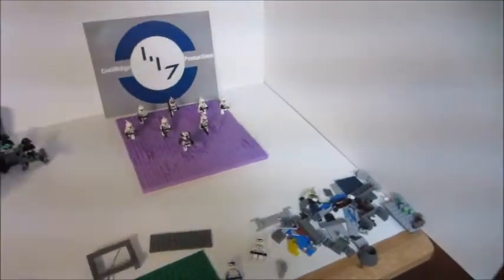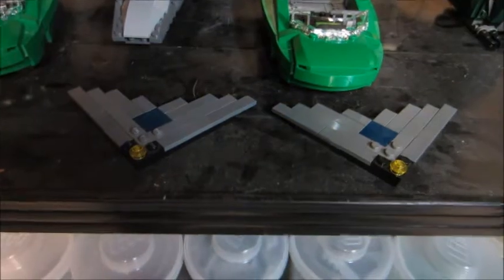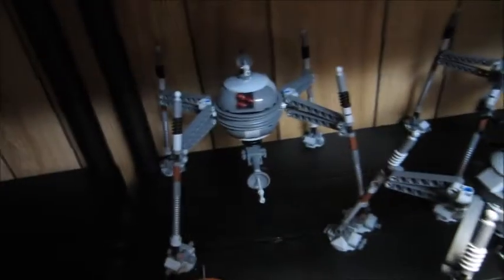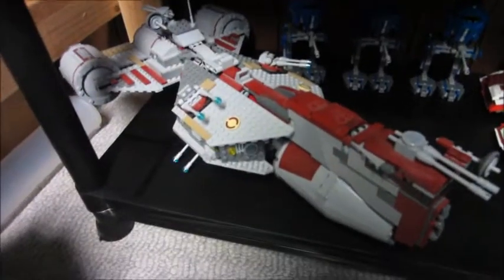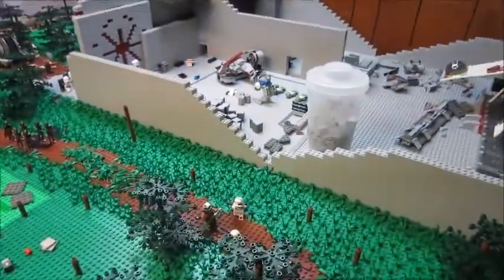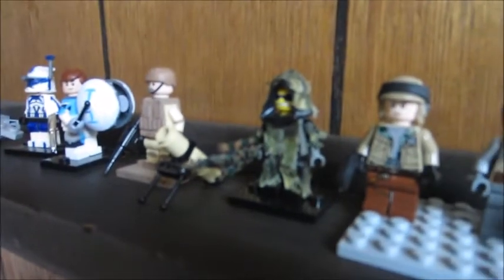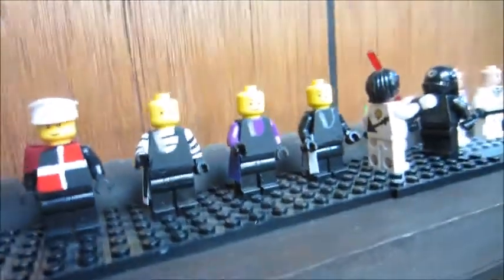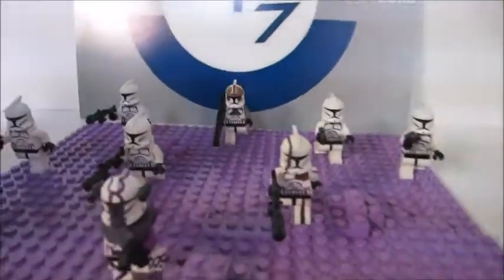Room Tour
Here it is, my room tour! if I remove this video it is because I am having computer problems. my audio on my computer isn't working. I'm doing my best to fix it. up if it stays up enjoy!